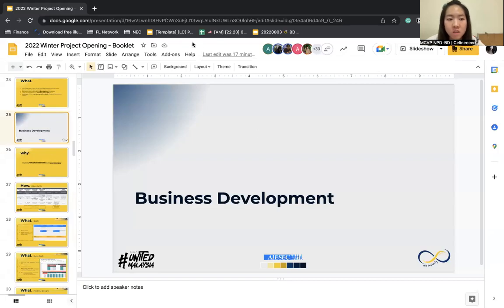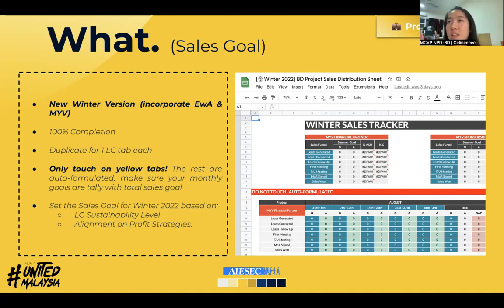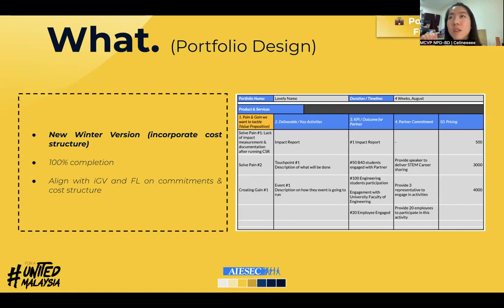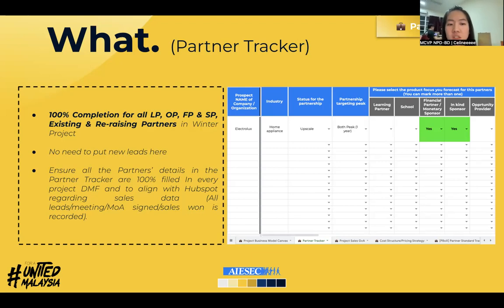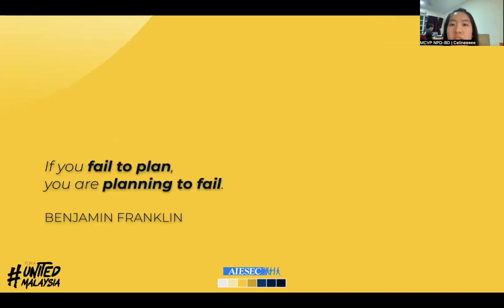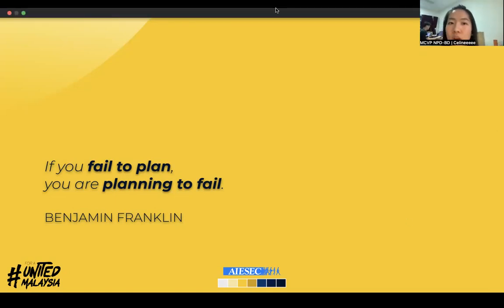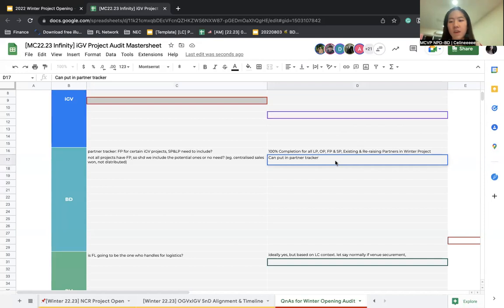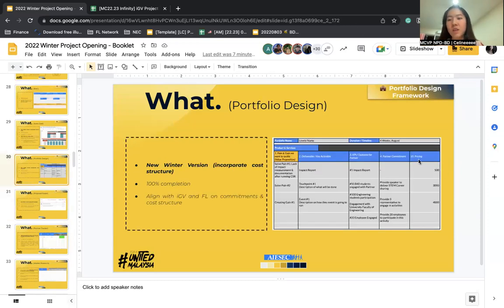[Infinity] Winter 2022 Project Opening Audit_BD Criteria